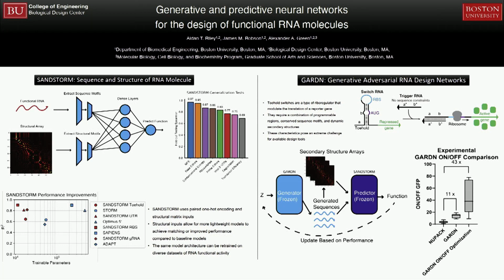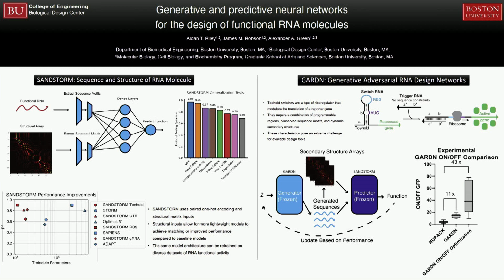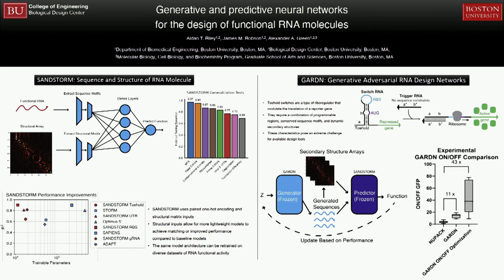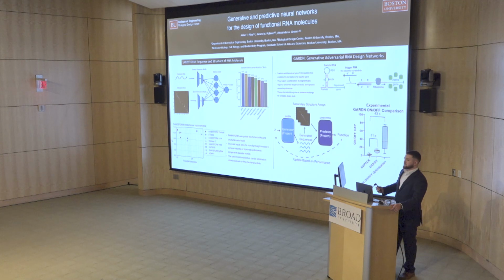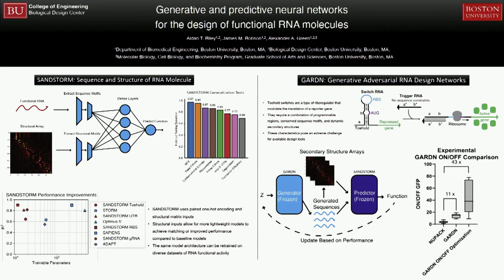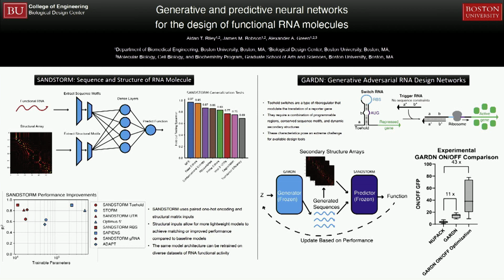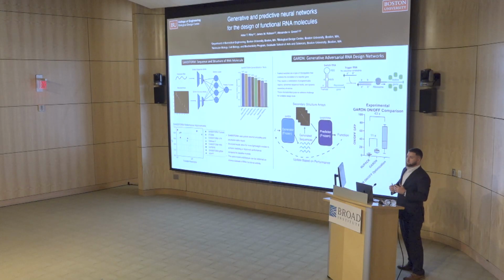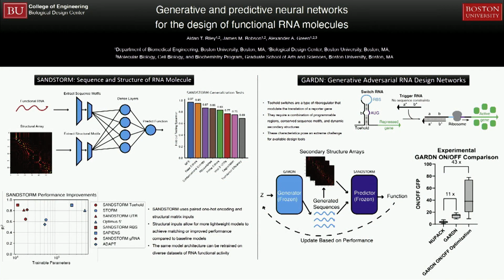Broad Institute Machine Learning in Drug Discovery Symposium 2023: Aidan Riley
LIGHTNING TALKS FROM SELECTED POSTER PRESENTERS
Aidan Riley